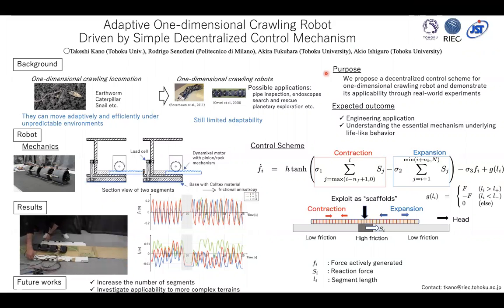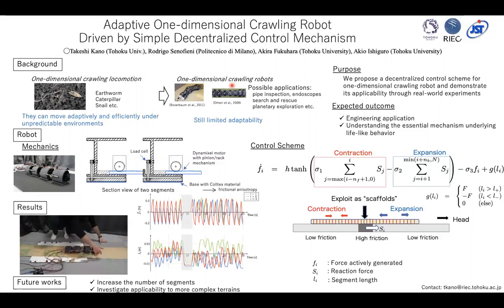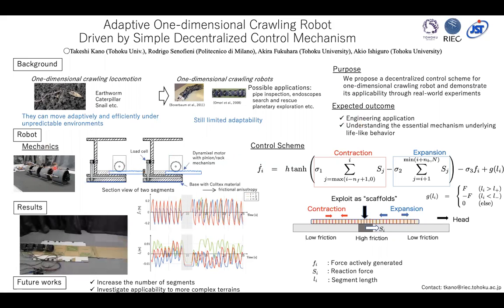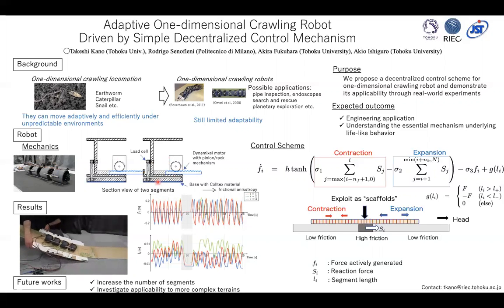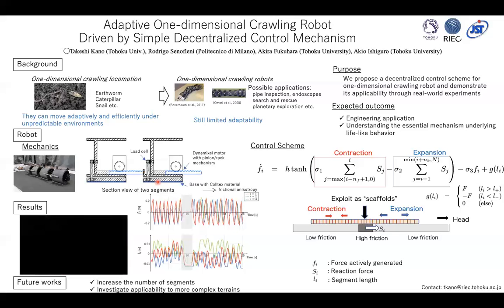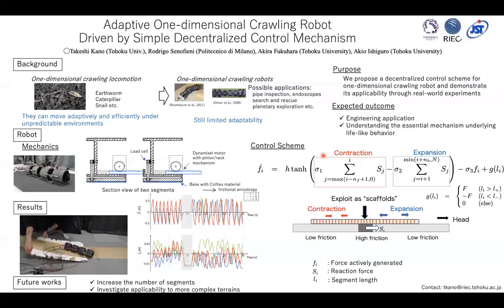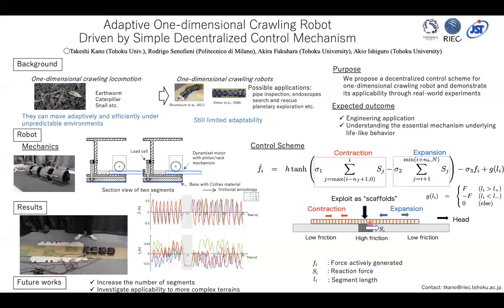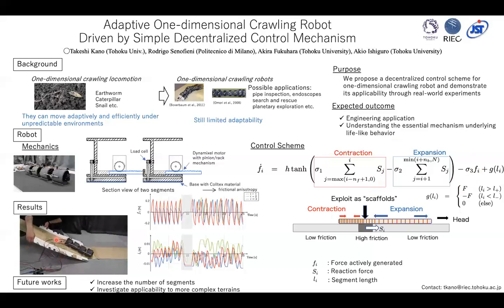Takeshi Kano- Alife 2020 Contributed Talk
Takeshi Kano-Adaptive one-dimensional Crawling Robot Driven by Simple Decentralized Control Mechanism

Abstract: One-dimensional crawling locomotion, which is employed by creatures such as earthworms and slugs, has garnered the attention of roboticists because it can be used to negotiate narrow spaces for propulsion. However, the previously developed robots are not adaptive enough to the environment. To address this problem, we have recently proposed a simple decentralized control scheme, and showed through simulations that it can adapt to the inclination angle of the terrain. In this study, we demonstrate that a one-dimensional crawling robot that implements a control scheme slightly modified from the previous one can move adaptively in the real world.